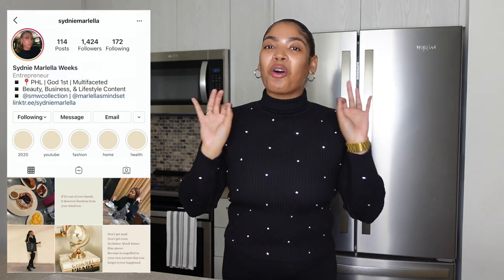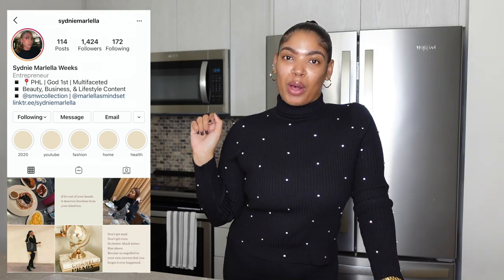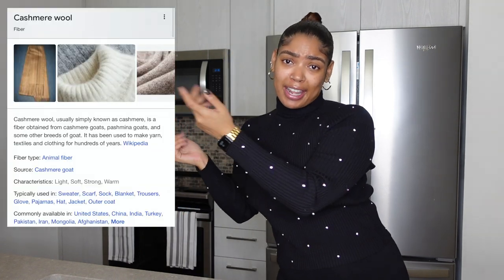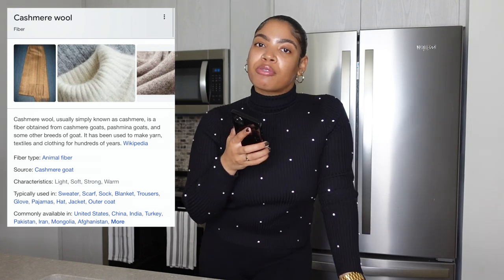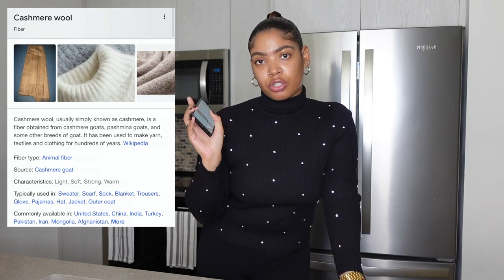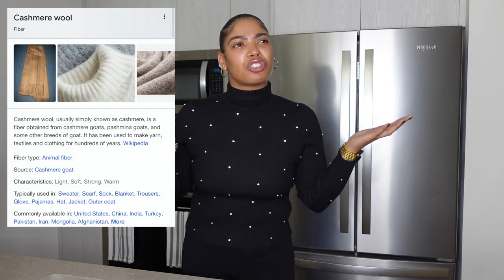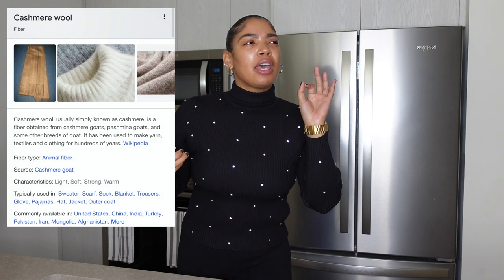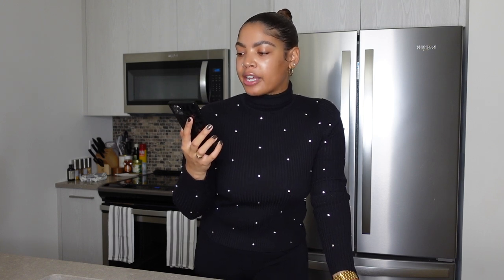HOW TO LOOK EXPENSIVE | CASHMERE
I N F O R M A T I O N  &   L I N K S
VIDEO BACKGROUND INFORMATION:

Hello everyone, and thank you so much for visiting my channel! Today I shared with you my tips on looking expensive.
SOCIAL MEDIA INFORMATION:

CAMERA INFORMATION:

Camera: Sony - ZV-1 20.1-Megapixel Digital Camera
iPhone 11 Pro Max